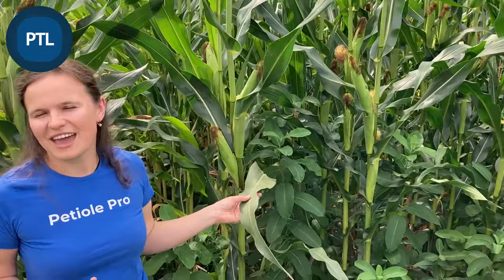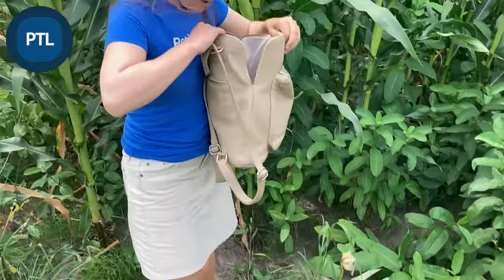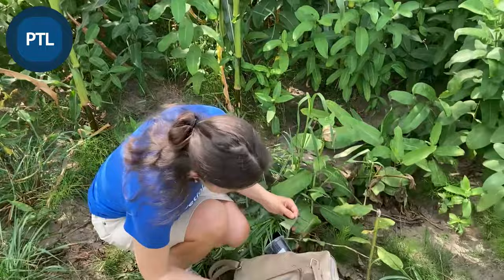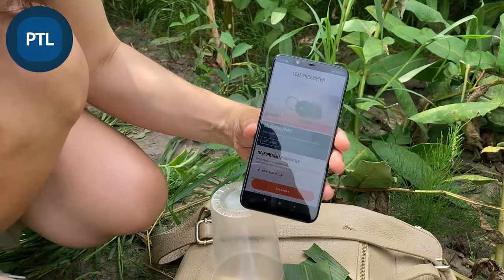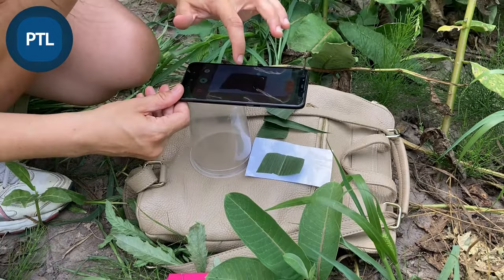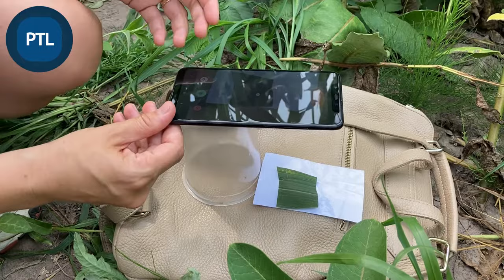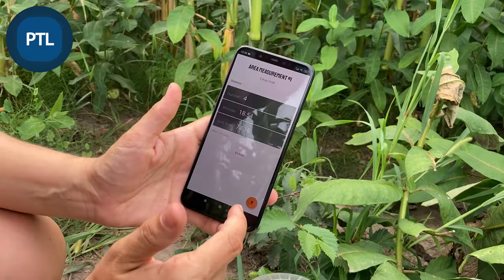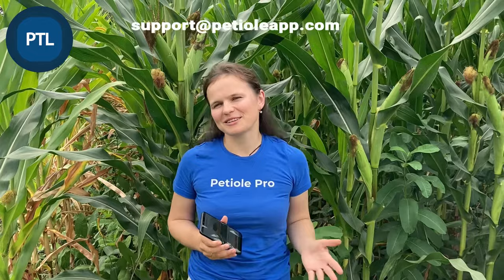How to measure leaf area in a field? Experiment on corn (maize). Plant Phenotyping in field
In this video, we show you how to measure leaf area in a field with a digital leaf area meter. It can help you to get quick and accurate leaf area estimation as we have done it with leaves of corn (maize). All you need to do is to follow simple step-by-step guideline of mobile application Petiole Pro.

As a result of your measurements, you will get:
- leaf area for a specific leaf;
- total leaf area measurements;
- average leaf area calculation;
- as a bonus you will see the number of measured leaves and can share any measurement.

How to check the accuracy of leaf area index measurements with Petiole Pro? Please, watch the video on our channel
(Spoiler: you can find the precision of EACH measurement. In average, it is over 95%)

Additionally, Petiole Pro includes a component to get the Nitrogen value of plant. This means that our mobile application can help you to receive a Dark Green Colour Index (DGCI), which correlates with SPAD values. In other words, Dark Green Colour Index (DGCI) helps to represent the change of chlorophyll content in plant and prevent Nitrogen deficiency.